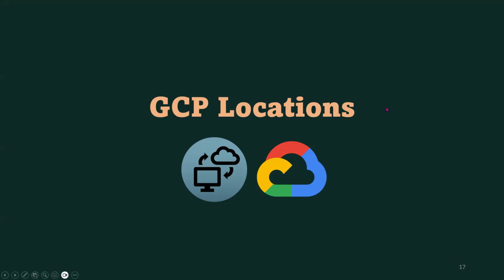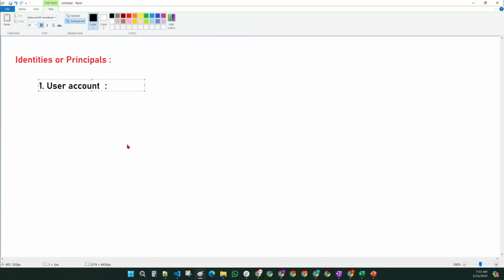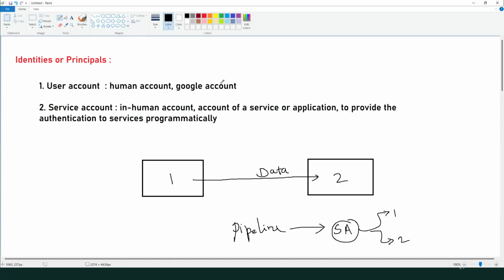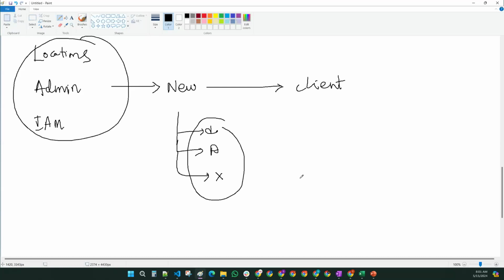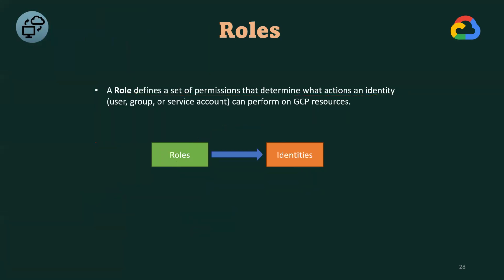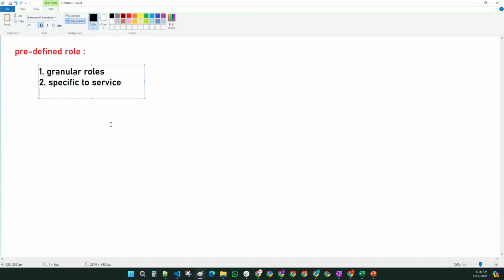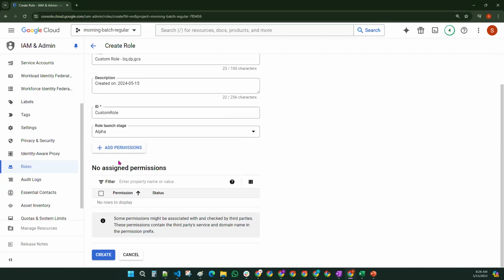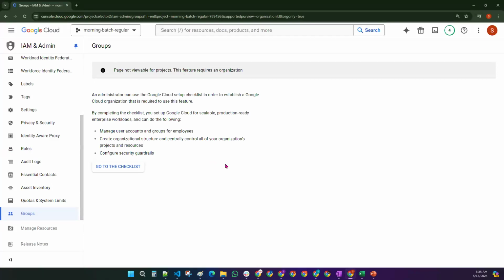GCP (Google Cloud Platform) tutorials || Demo - 5 || by Mr. Shaik Saidhul On 15-05-2024 @7:30AM IST